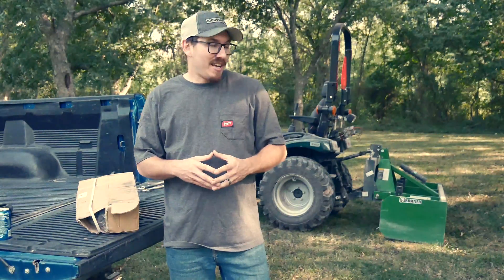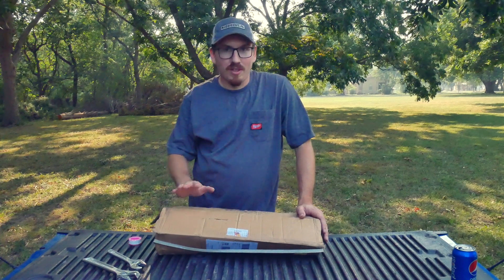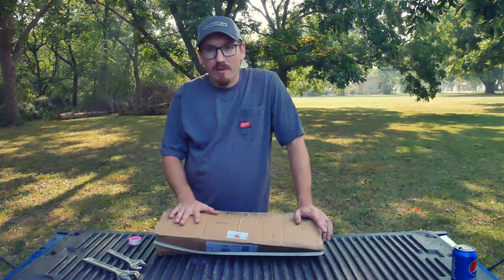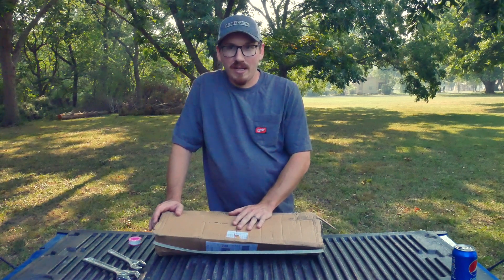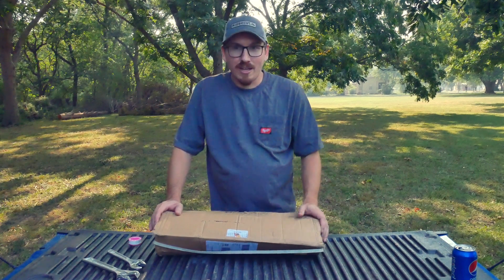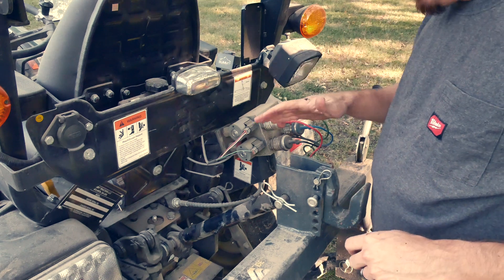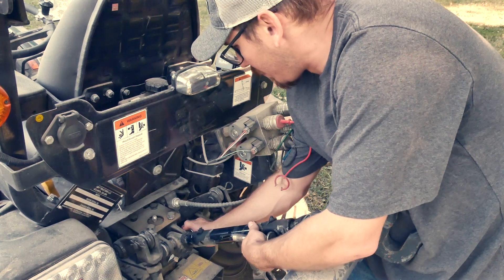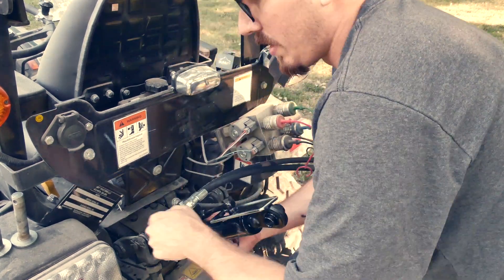Adding Hydraulic Top Link to Summit TX25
Adding a Hydraulic Top Link from SparePartsHolland onto my Summit TX25